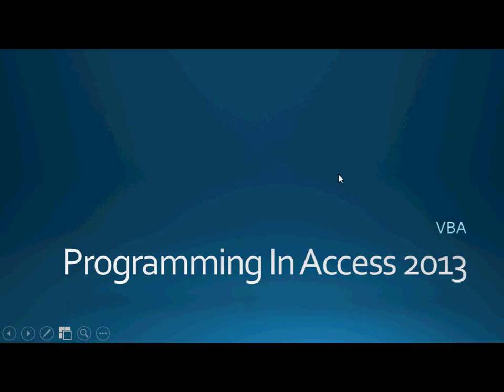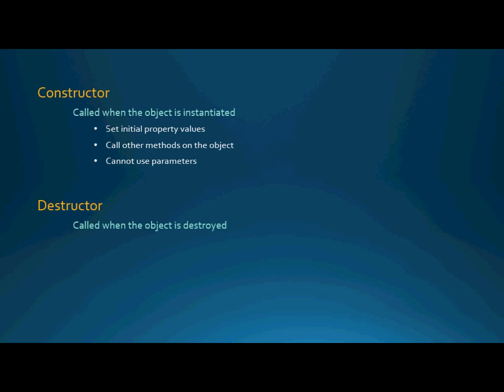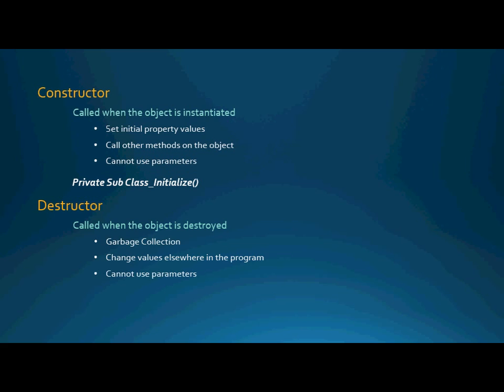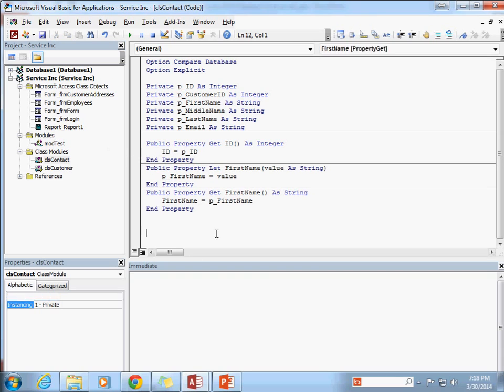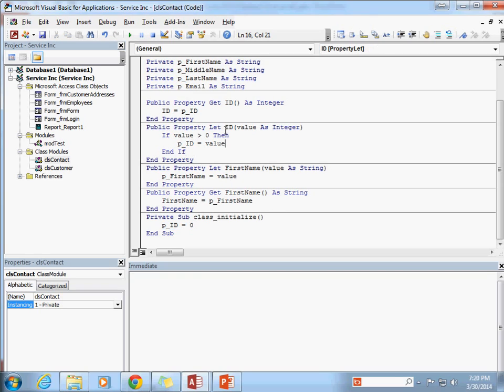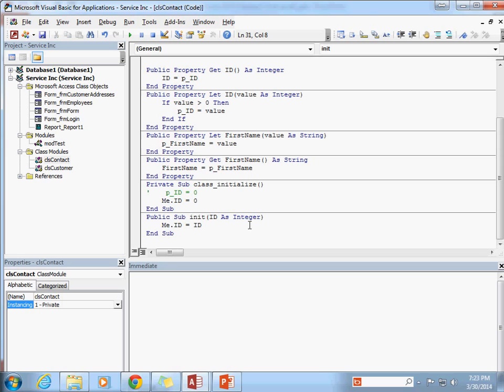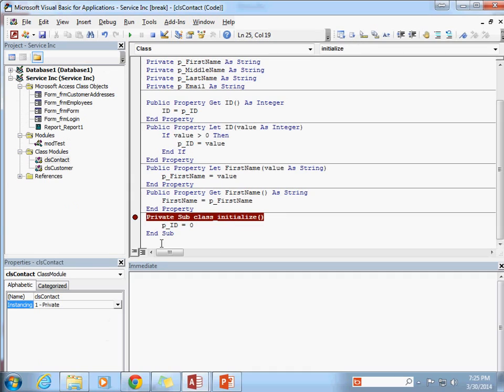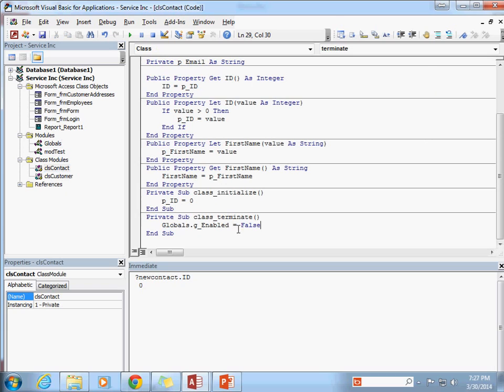49. VBA - Class Constructors And Destructors (Programming In Access 2013)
VBA - Class Constructors And Destructors in "Programming in Microsoft Access 2013".  Hosted by Steve Bishop.